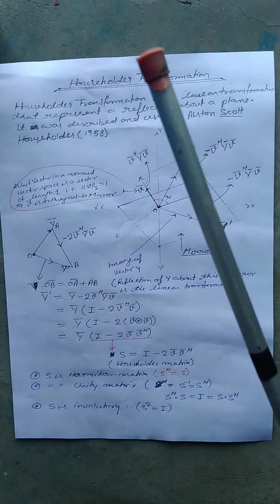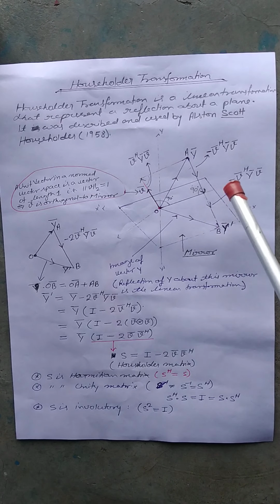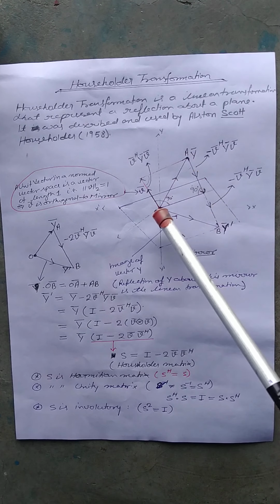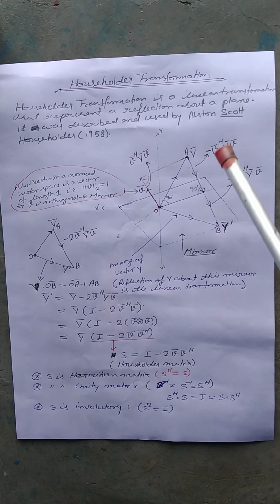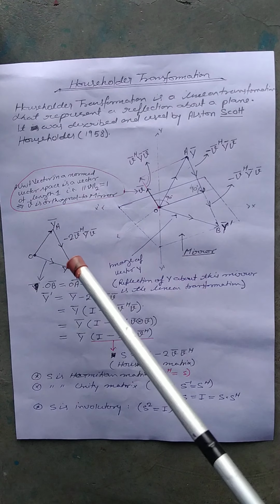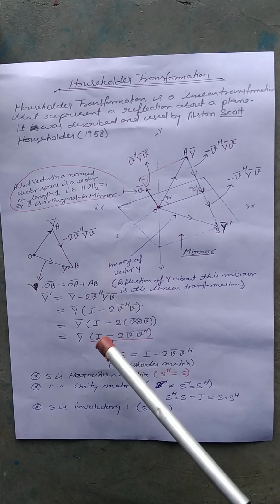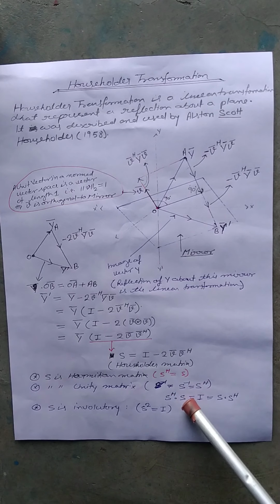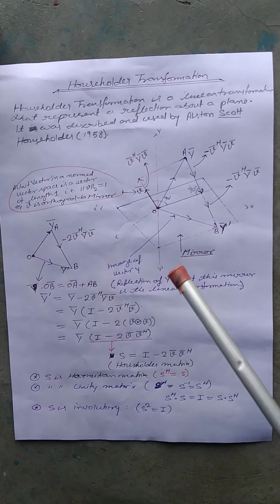Householder transformation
Basic concepts and property